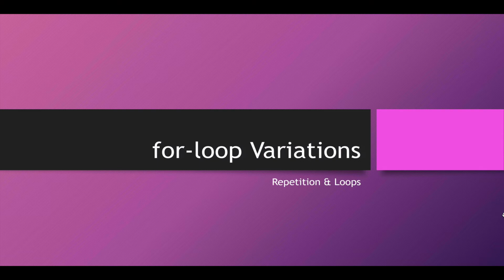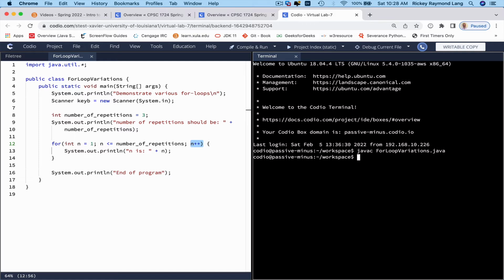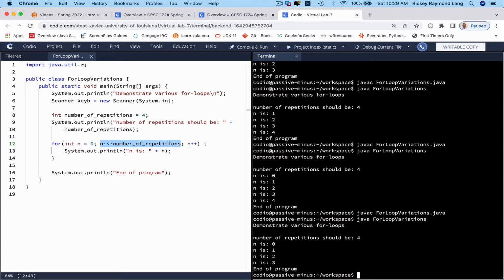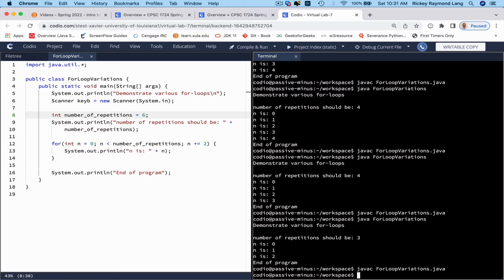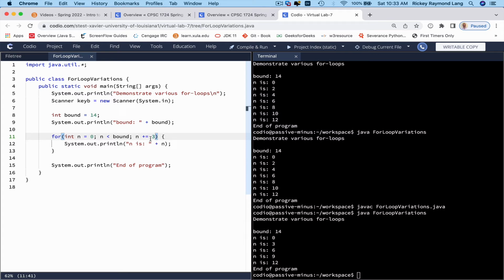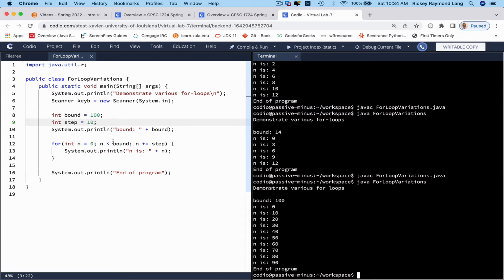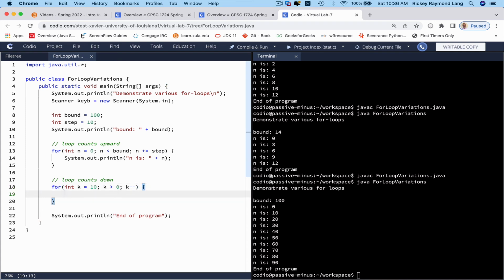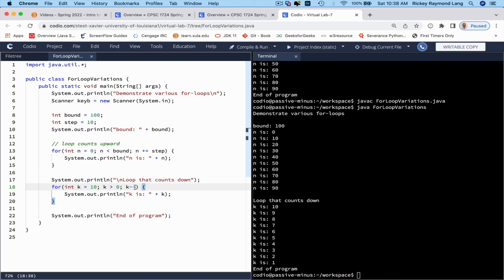Variations of the Java for Loop